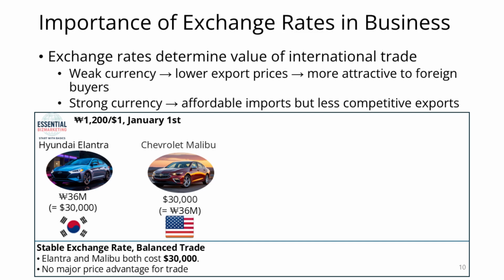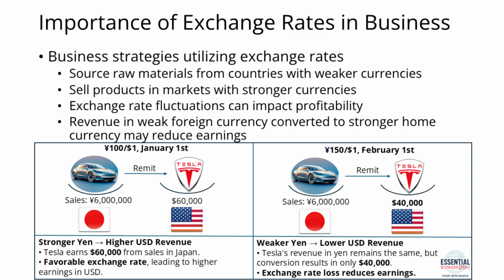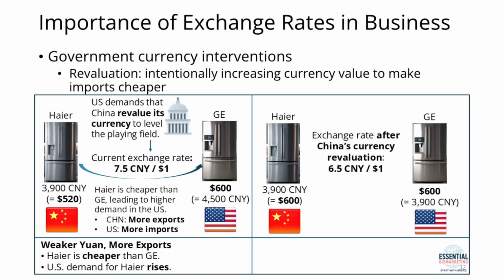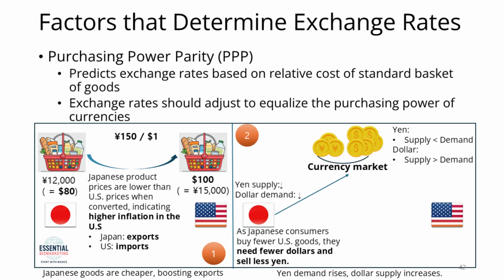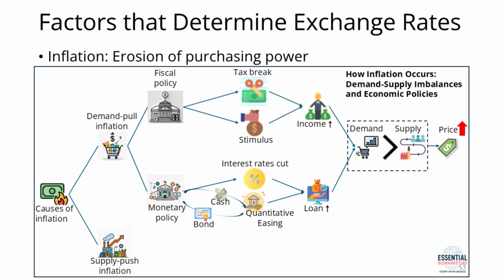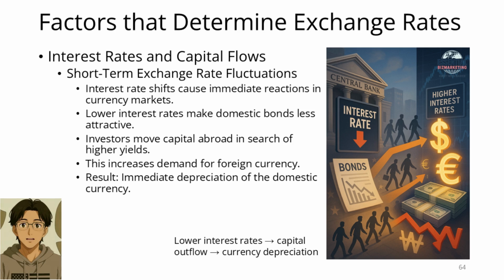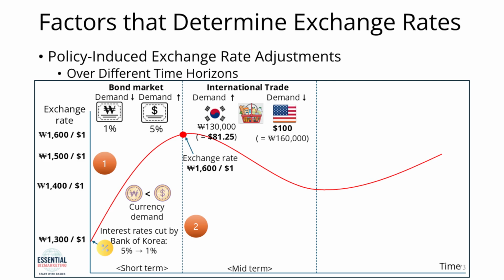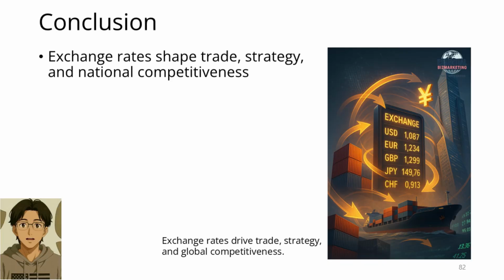What Really Drives Currency Values: The Hidden Forces Behind Exchange Rates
Discover the real factors that determine currency values — from inflation and interest rates to purchasing power parity. Learn how these forces shape global trade and business strategy.

00:00 International Monetary System
00:14 Learning Objectives
00:40 Case study: Euro Rollercoaster
01:52 Importance of Exchange Rates in Business
08:22 Factors that Determine Exchange Rates: Price and Interest Rates
08:38 Factors that Determine Exchange Rates: Price – Law of One Price
09:46 Factors that Determine Exchange Rates: Price – Purchasing Power Parity
11:34 Factors that Determine Exchange Rates: Price – Inflation
13:56 Factors that Determine Exchange Rates: Price – Inflation’s Effect on the Goods Market and Exchange Rates
16:16 Factors that Determine Exchange Rates: Interest Rates
18:08 Factors that Determine Exchange Rates: Policy-Induced Exchange Rate Adjustments
22:01 Conclusion
23:03 Summary